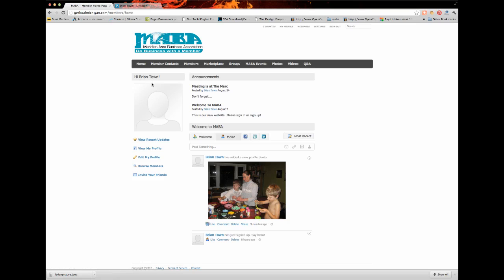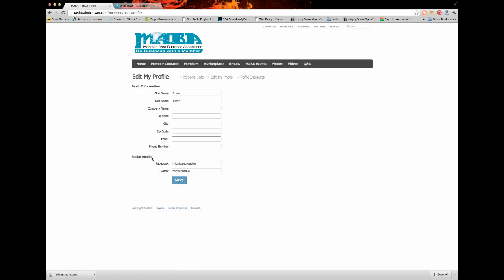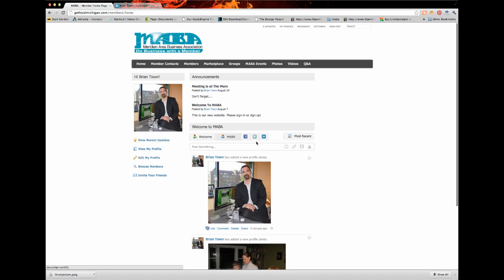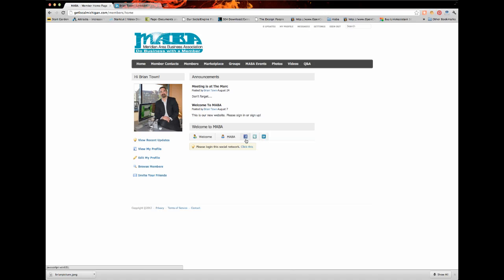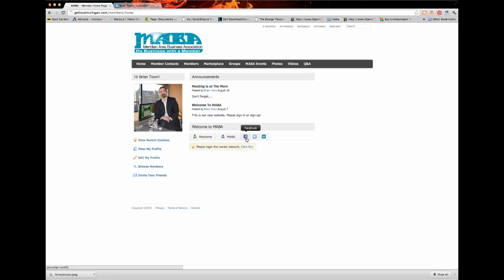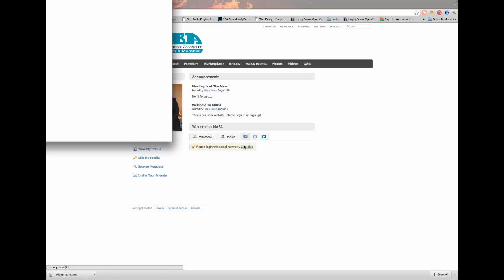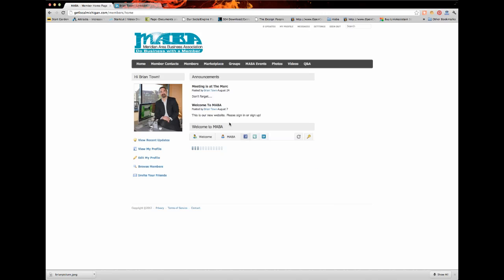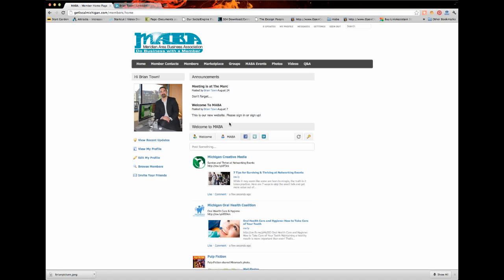MABA Tutorial: Getting Started on the MABA website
The Meridian Area Business Association (MABA) works to promote and support local businesses in Meridian Township and the greater Lansing area.

Video produced by:
Michigan Creative - We Create. You Prosper. Michigan Grows.
Web | Video | Print | Branding